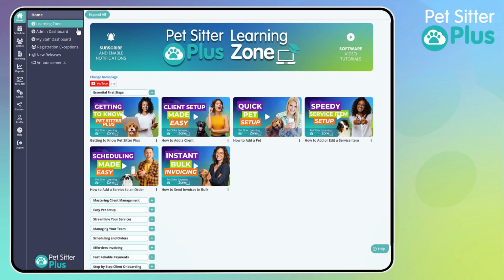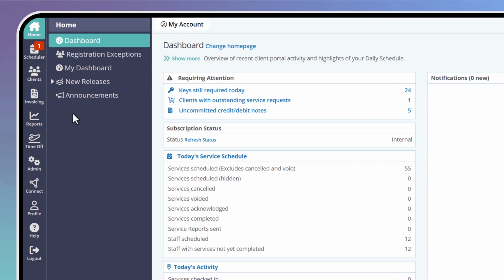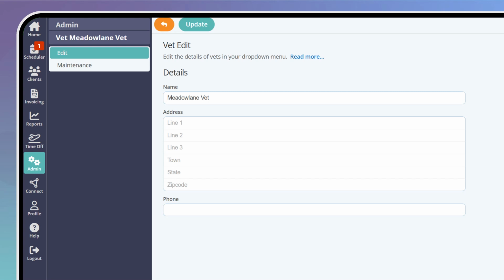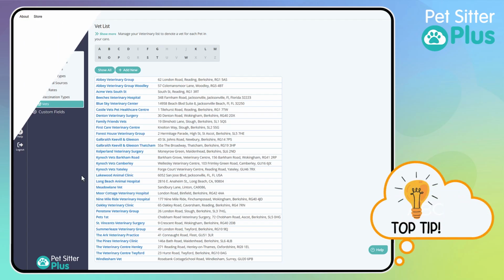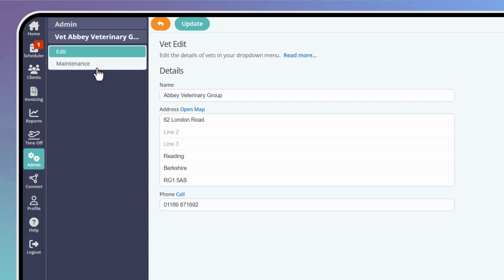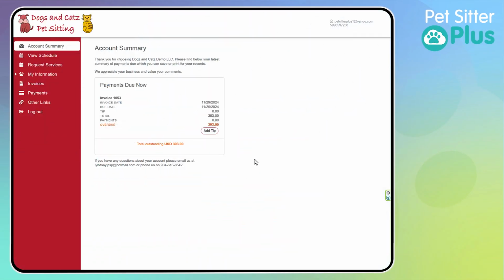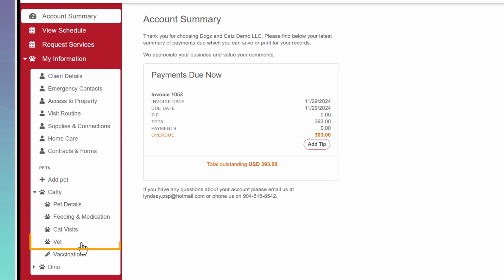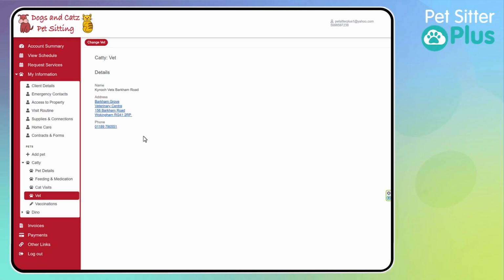How to Setup and Add Vets in Pet Sitter Plus | Pet Sitting Software Tutorial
Step-by-step: how to set up and add vets in Pet Sitter Plus, the all-in-one pet sitting software designed to streamline your pet care business.

In this tutorial, we’ll walk you through how to:

• Create a database of veterinary contacts
• Link vet records to individual pets
• Ensure quick access to vital pet care information

Adding vet details in Pet Sitter Plus helps you stay organized, deliver more efficient care, and build trust with your clients.

💡 Whether you're just getting started or improving your setup, this video will help you make the most of your software.

Where can a client add their vet information in the Client Portal?
This article explains how clients can add their vet’s information in the Pet Sitter Plus client portal. It provides a step-by-step guide for clients to input vet details, ensuring their pet’s care information is complete and easily accessible. This feature simplifies communication and ensures important veterinary details are always on hand for pet sitters.

How do I change the vet linked to a pet record in Pet Sitter Plus?
This article explains how to update or change the vet associated with a pet’s record in Pet Sitter Plus. It provides a step-by-step guide to ensure the correct veterinary details are recorded, keeping pet information accurate and up to date.

How can I delete duplicate vet records in Pet Sitter Plus?
This article guides you through the process of identifying and deleting duplicate vet records in Pet Sitter Plus. Learn where to find duplicate entries and how to remove them to keep your database clean and organised.